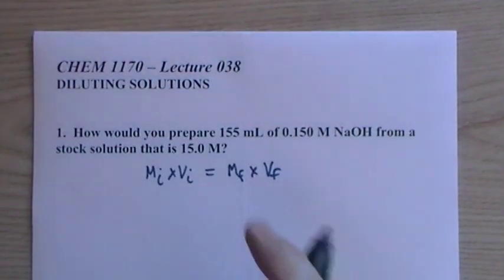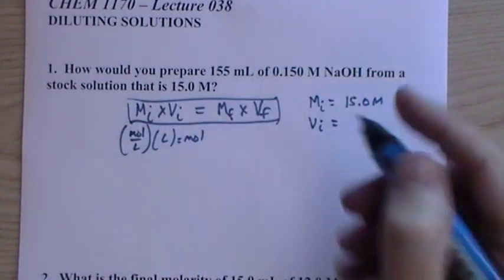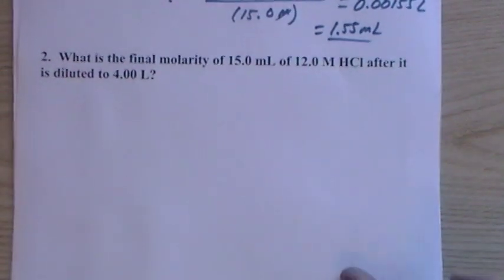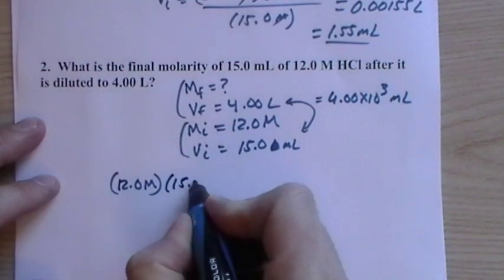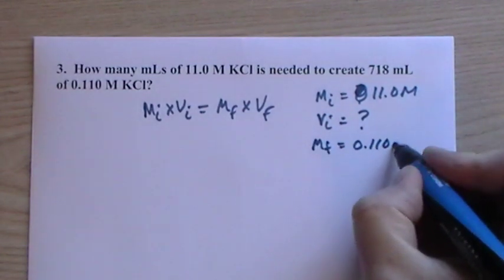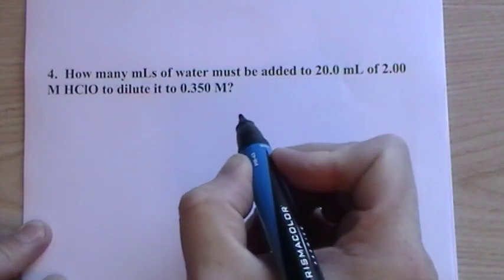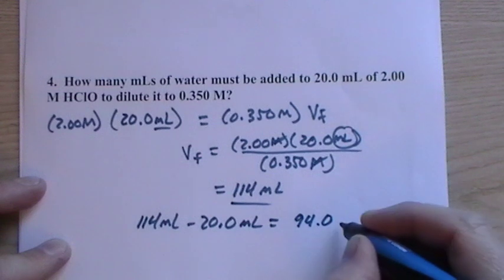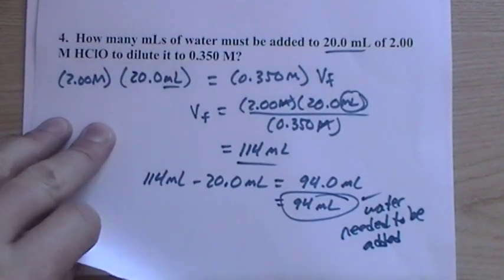CHEM 1170 Lecture 038 Diluting Solutions